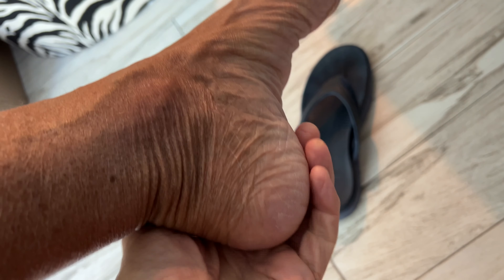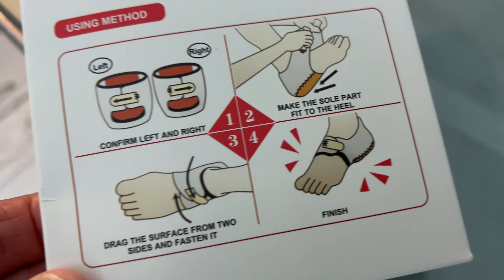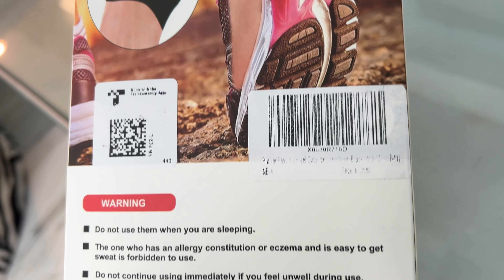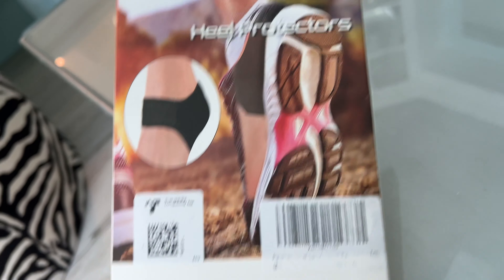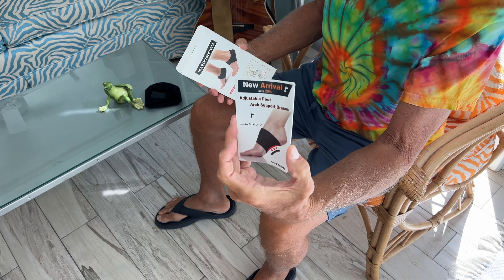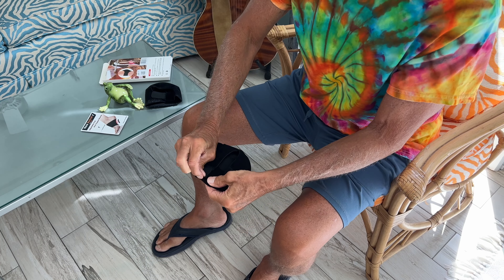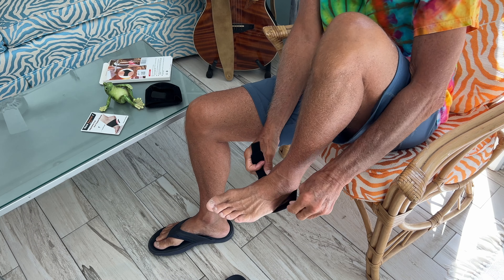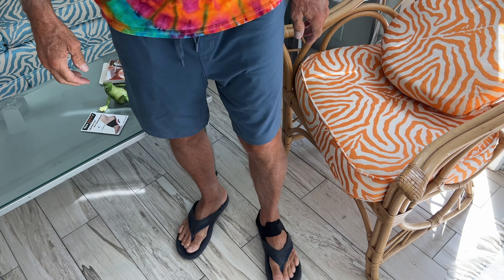Product Review of Heel Protector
Heel Protector
Plantar Fasciitis Heel Cups for Heel Pain Heel Protectors, Sleeves Pads, Heel Support for Heel Pain, Heel Spur, Cracked Heels for Women and Men